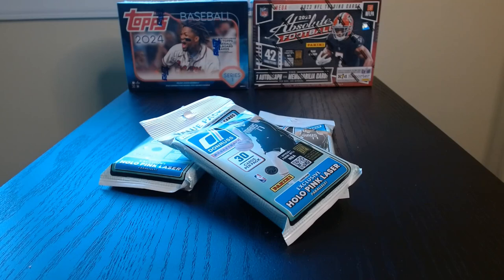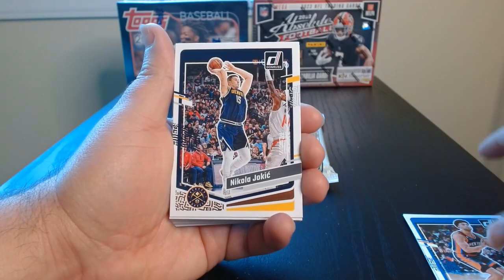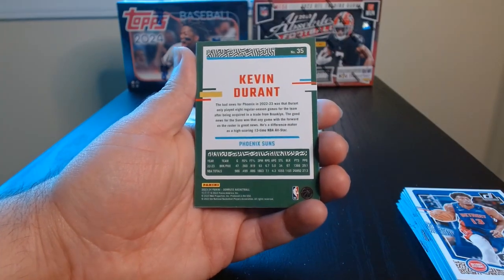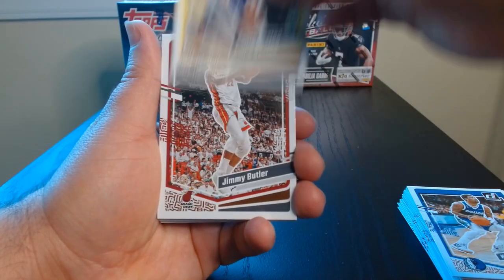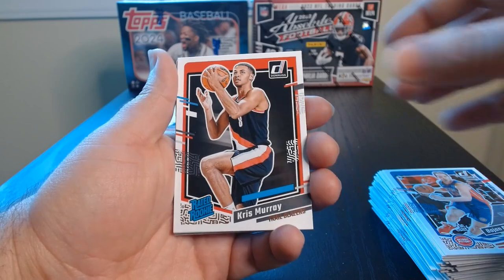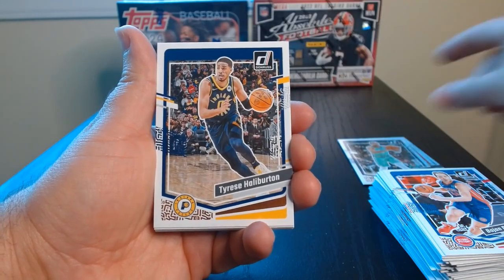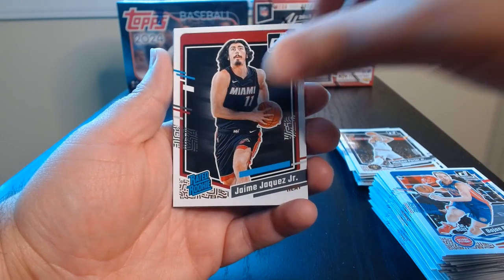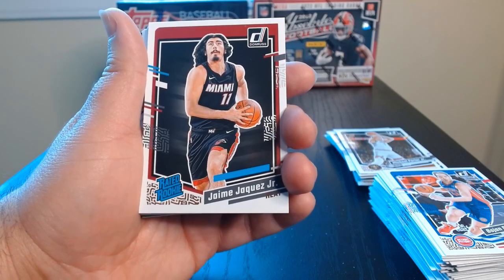Donruss Phat Packs